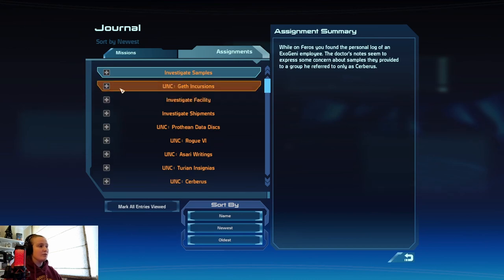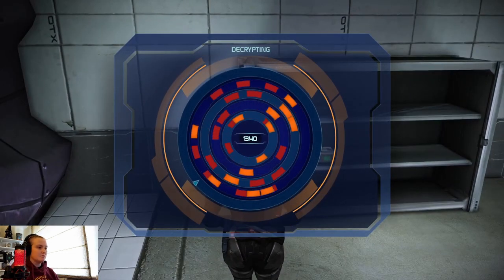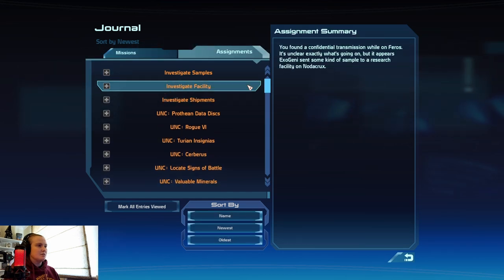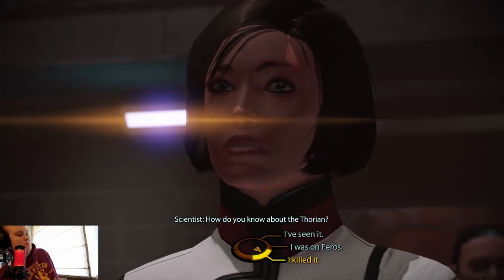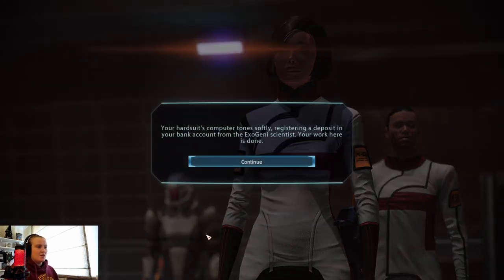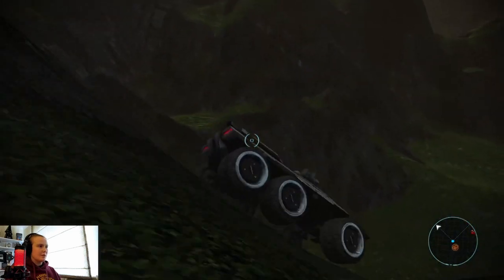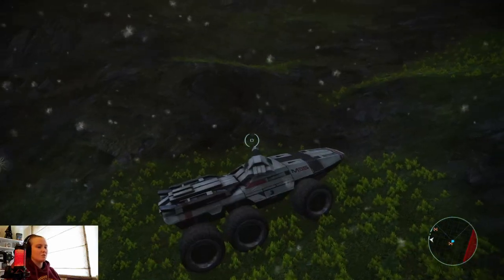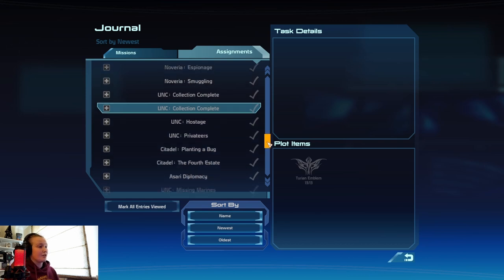Tali's Quest and Mako Struggles - Let's Play: Mass Effect Legendary Edition: (Blind) Part 30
Excited to finally get into this franchise! Being such a big Dragon Age fan, this game has been on my list of things to play. I hope you enjoy the adventures of Elijah Shepard!

A blind playthrough of Mass Effect Legendary Edition.

Join me on this new journey for this brilliant game!